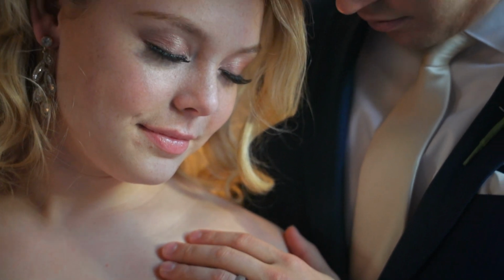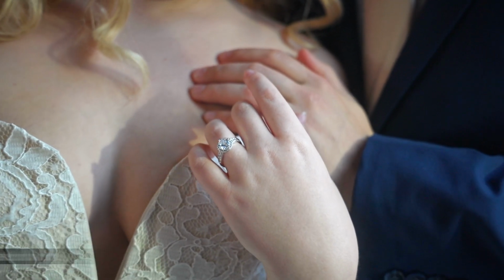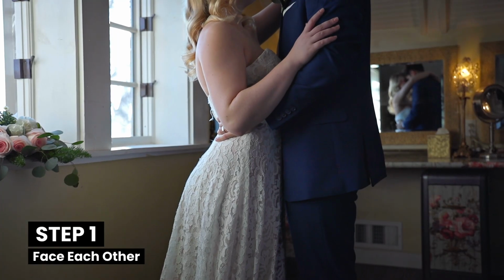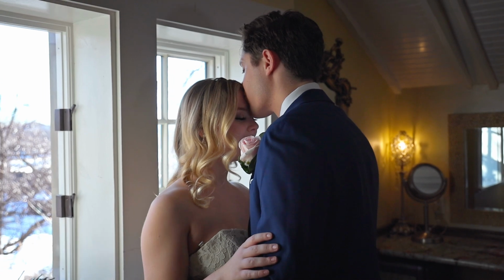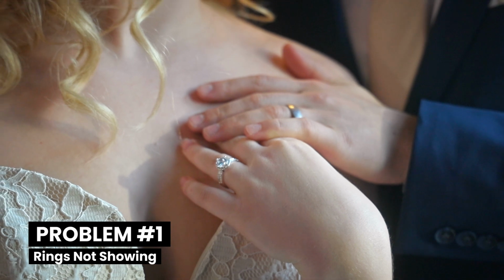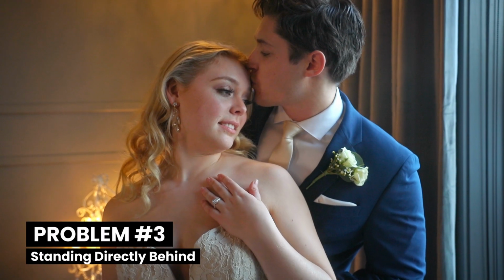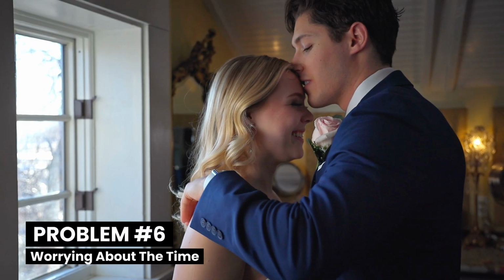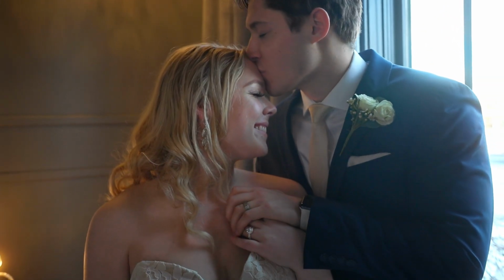How To Do the MOST ROMANTIC Wedding Photography Pose - Wedding Photography Tips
This pose will leave your friends and family speechless! In this video, professional wedding photographer Vanessa Mir of Heirloomsnaps will teach you step-by-step how to pose for one of the most romantic portraits.

Wed Mayhem is all about providing you with wedding tips from industry experts! We cover a wide range of topics, including wedding planning, wedding photography, hair and makeup, and much more!

Follow Wed Mayhem For More Wedding Tips From Industry Experts!

Hair & Makeup Provided by:
Blush Now

Special Thanks To Our Venue:
Mauri Roberts of The Establishment at Bradburn Village